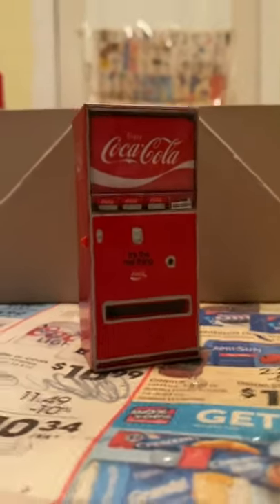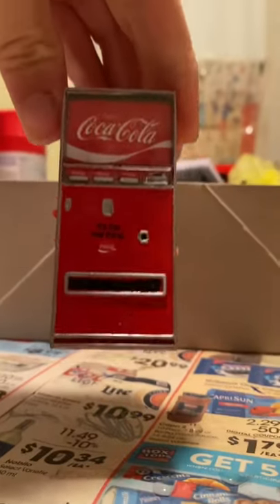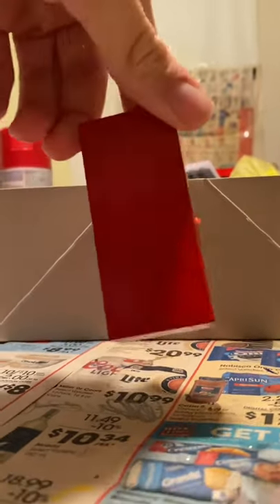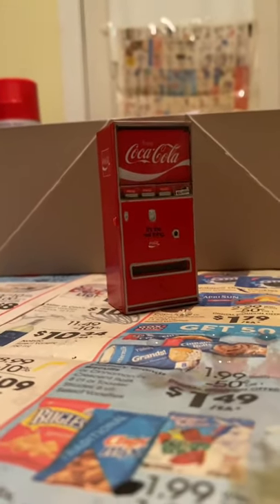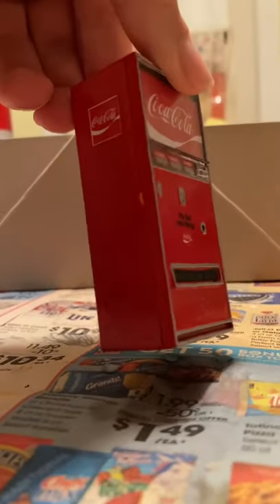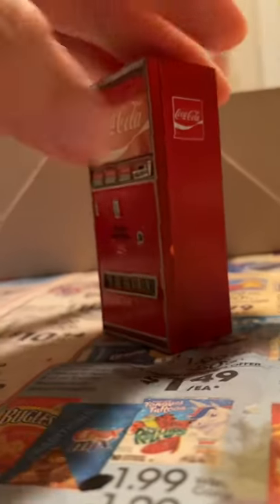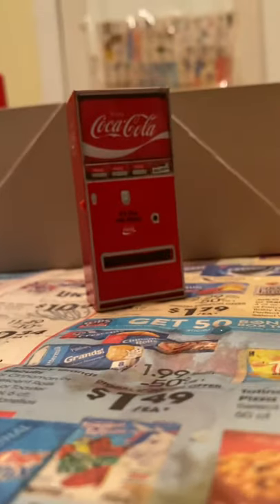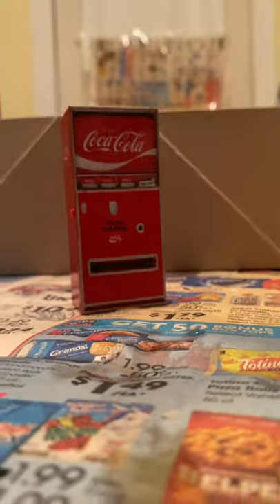Coca Cola Vending Machine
Coca Cola Vending Machine build